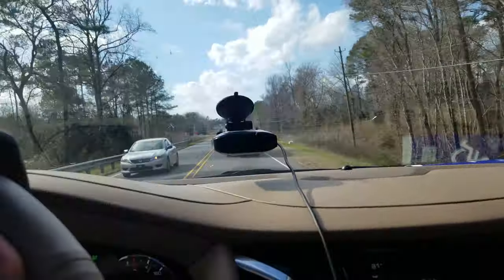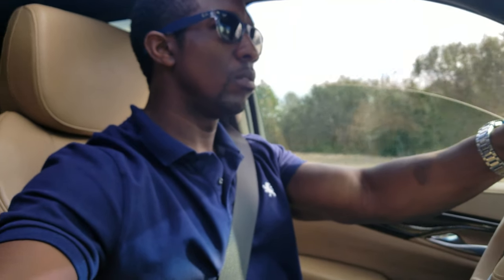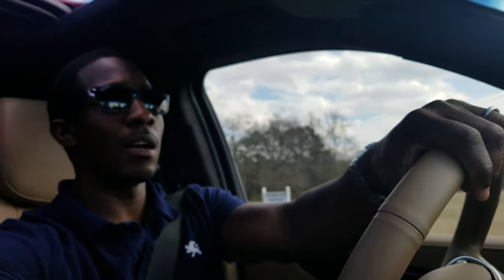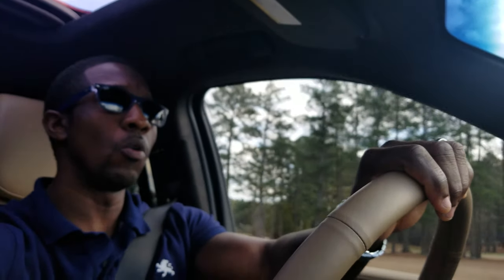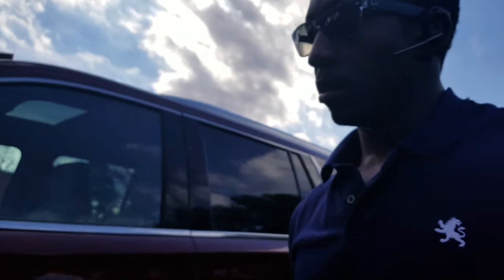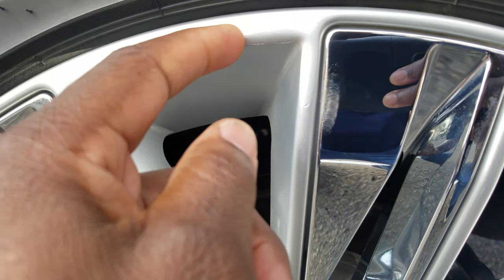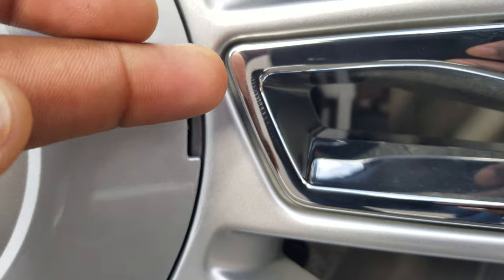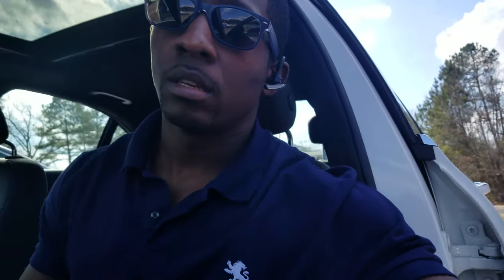Service Department damaged my Calipers Mercedes c63 amg & Cadillac Escalade rim damage:-((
So the dealer messed up the Escalade rims during the service, RIggghht...
Well check out how they mess them up some more after fixing that damage.

Mercedes Service department damaging my calipers during a brake job.. See it now.